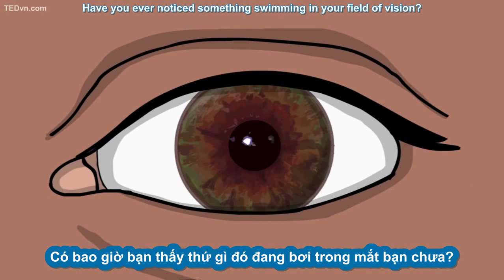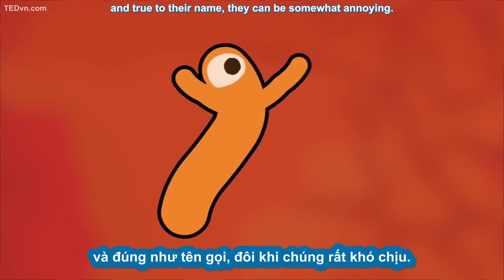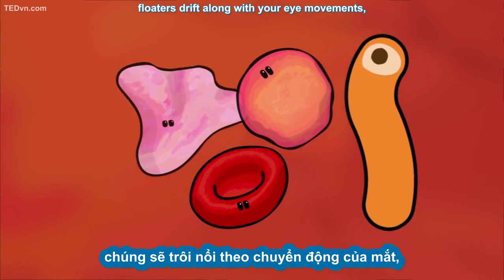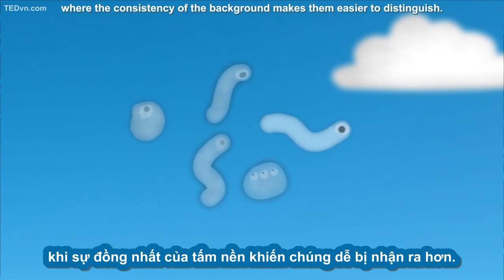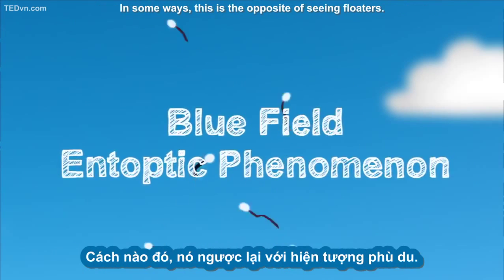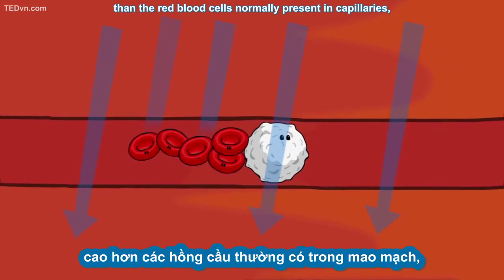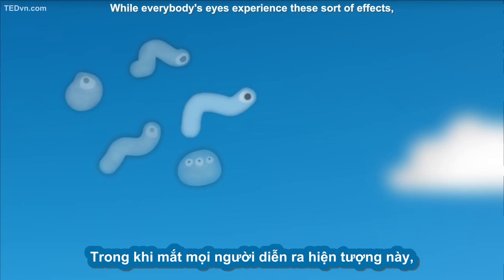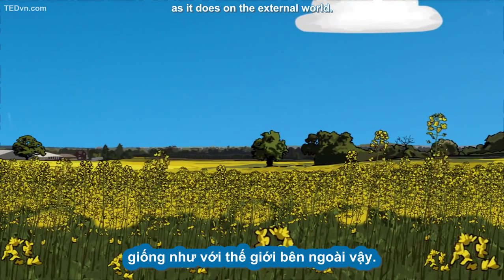TED Ed Vietsub Cái gì đang trôi trong mắt bạn Michael Mauser